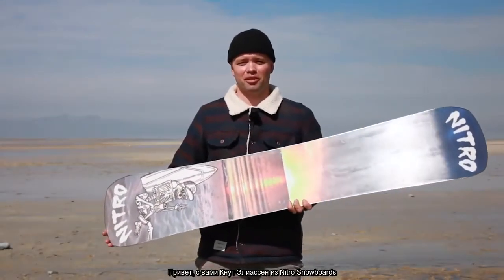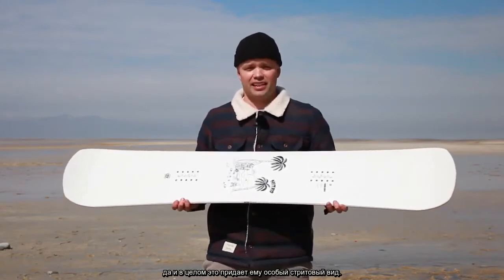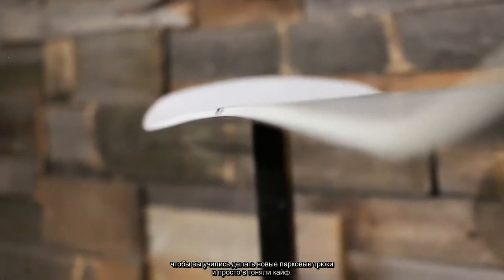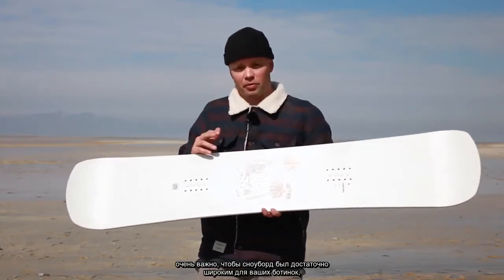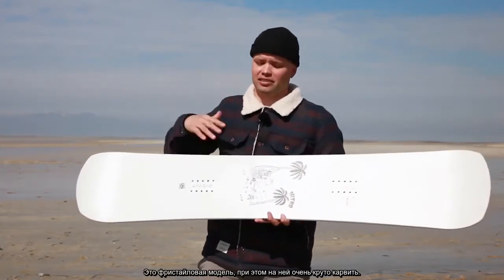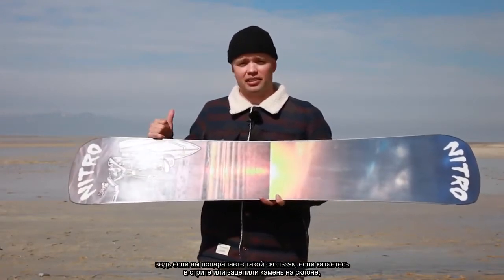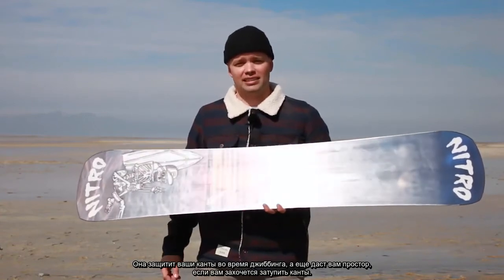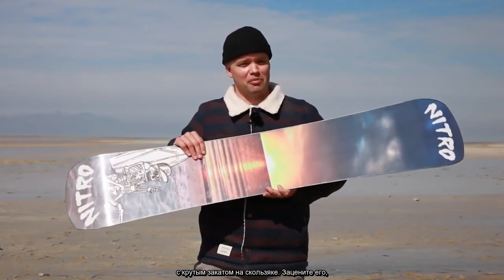2020 Nitro Shtik Snowboard Review